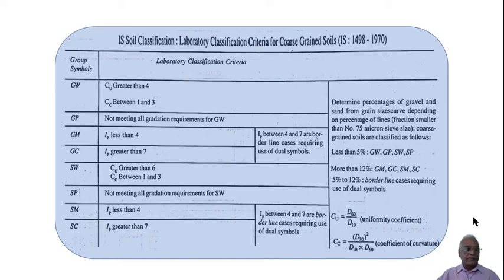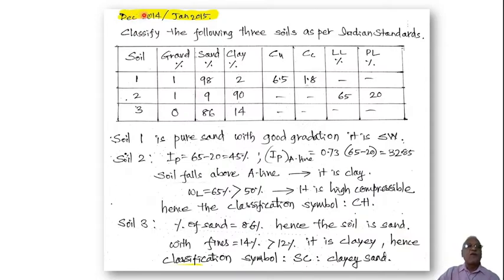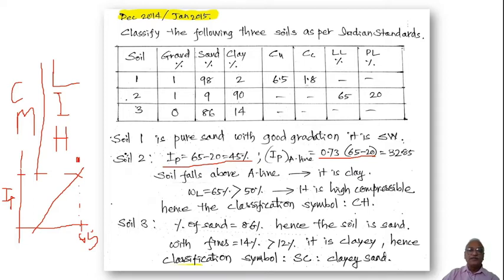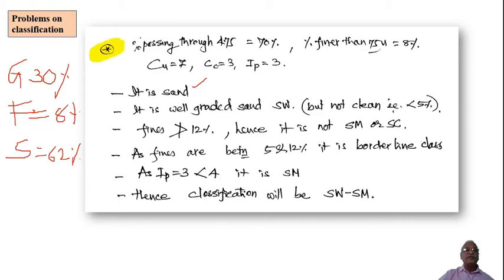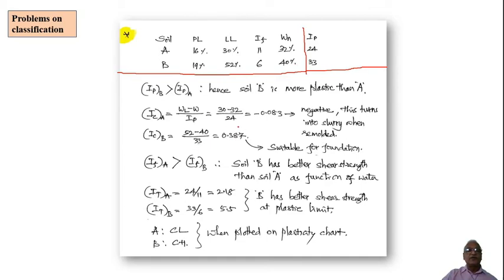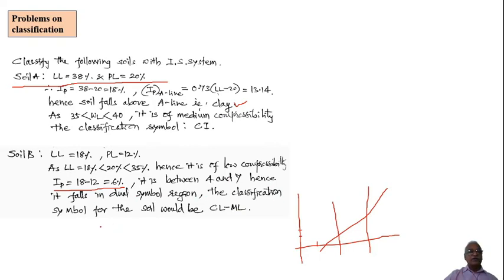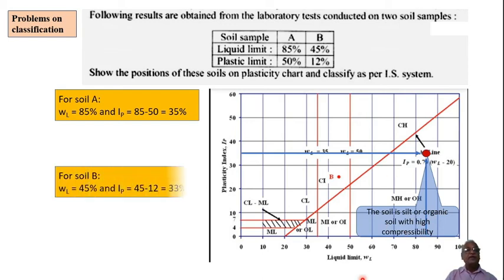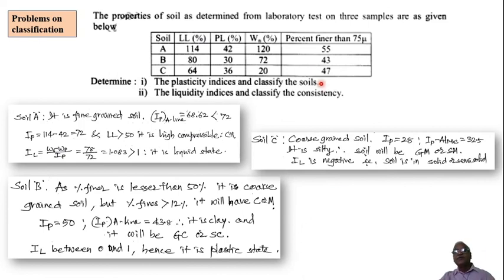problems on classification-2